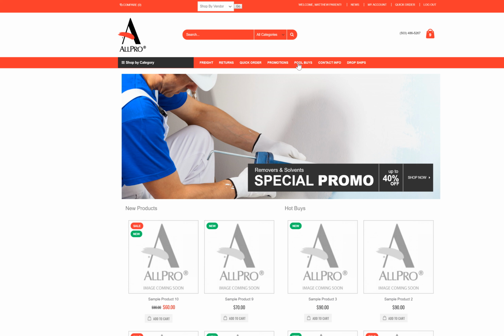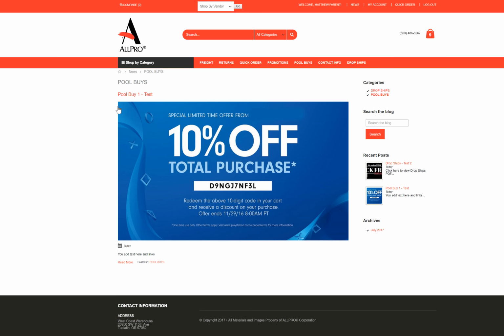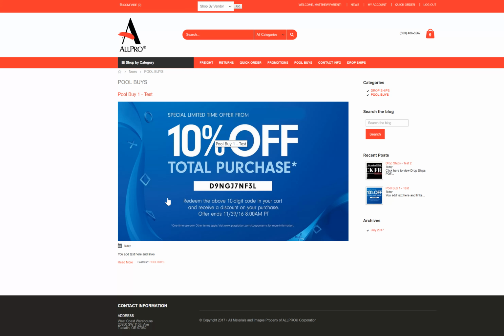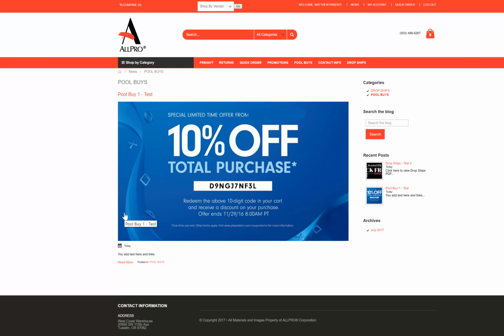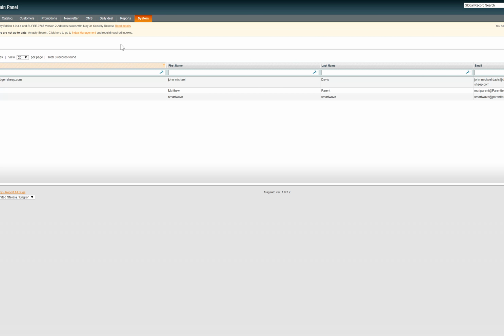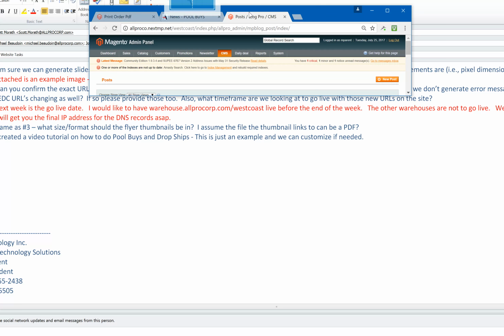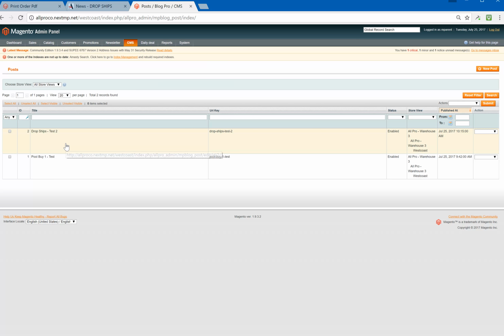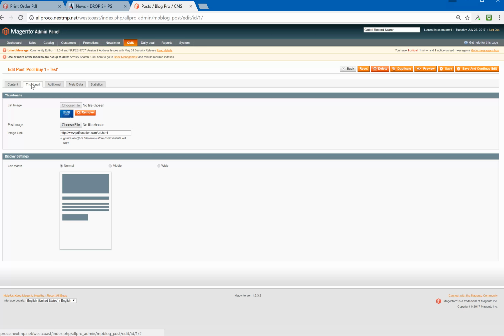Tutorial part 1